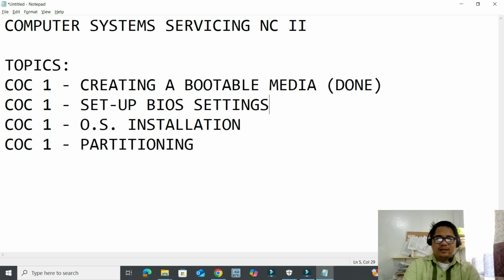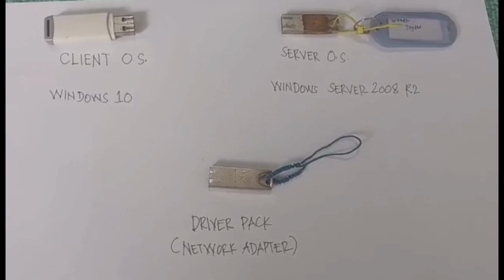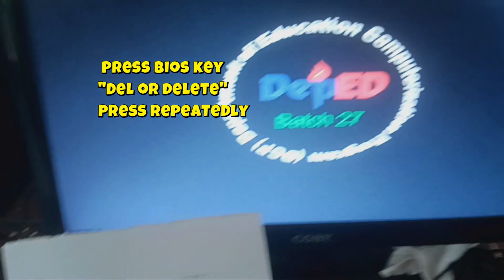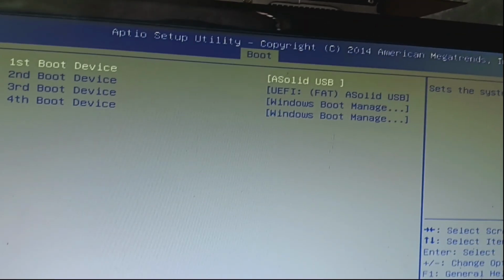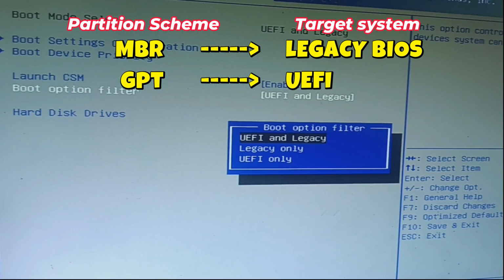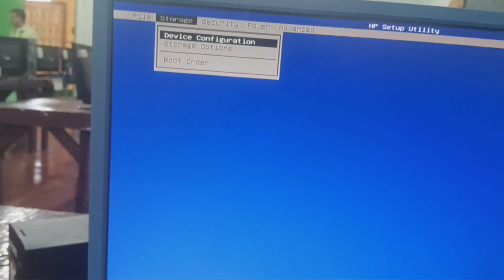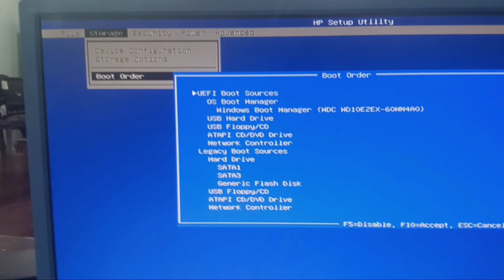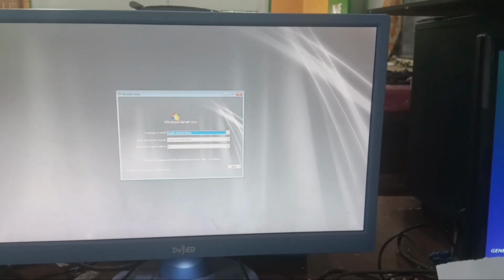CSS NCII - COC1 --- Set-up BIOS Settings (Boot Priority) || Titser G.